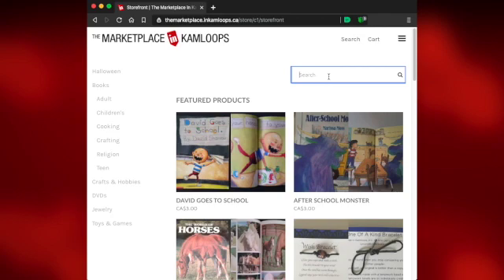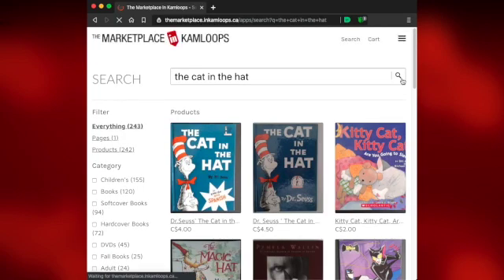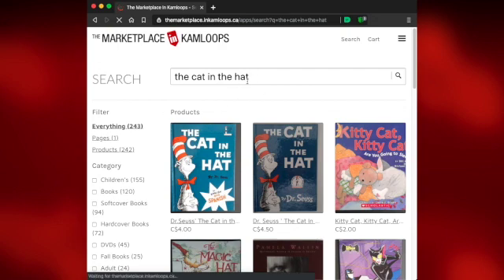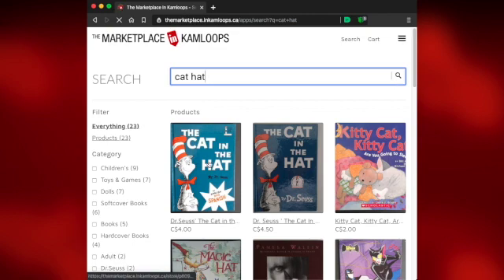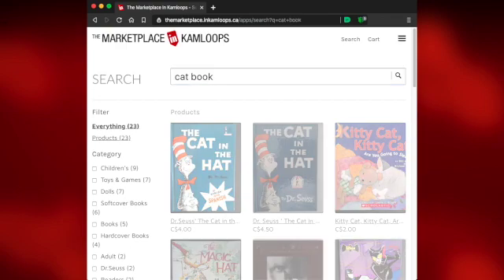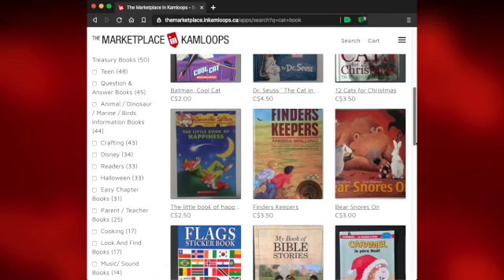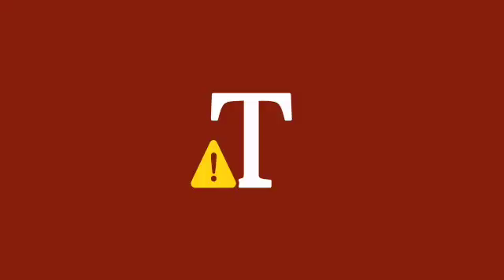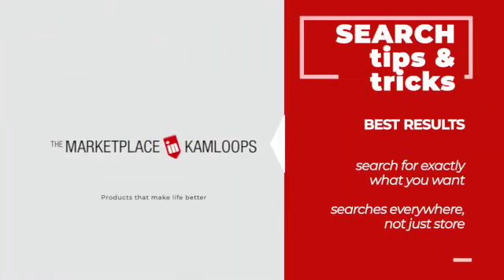Search Function\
This video is about Search Function\